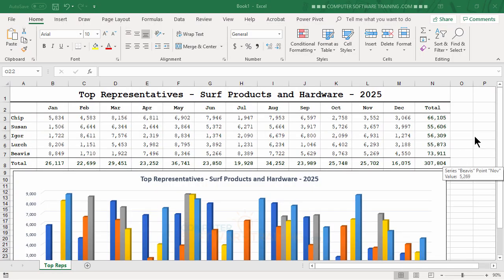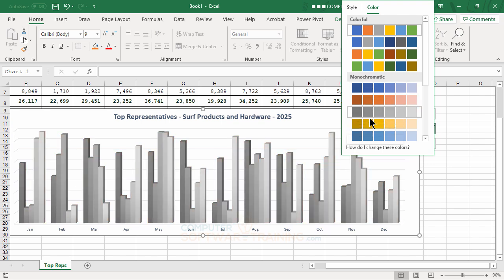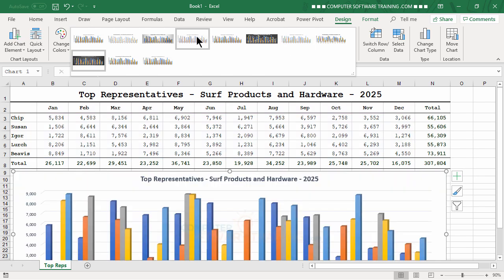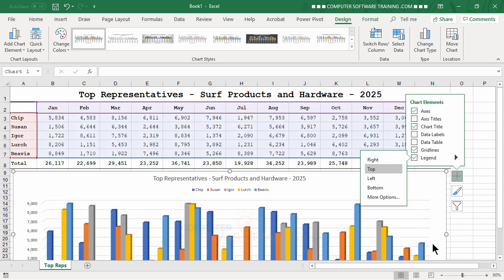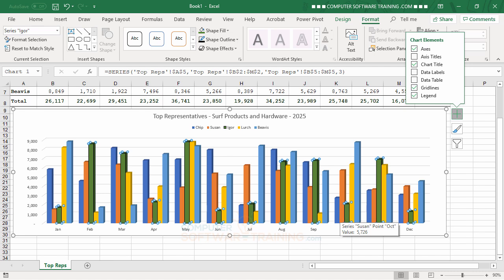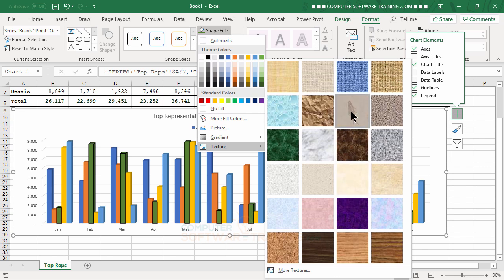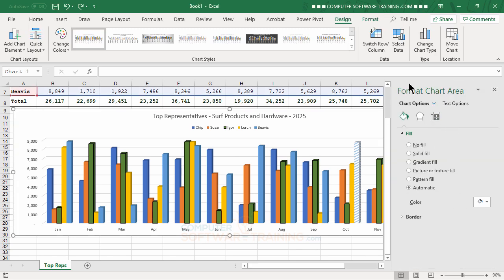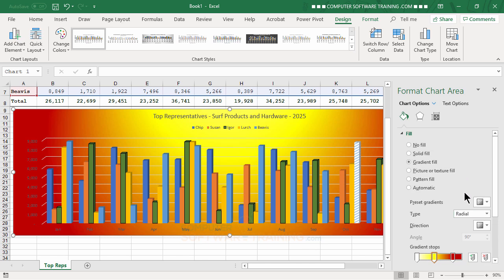EX-09-05 — Chart Styles & Color: Designing for Maximum Impact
Once you've learned how to make Excel charts, the next crucial step is mastering chart styles and color choices to make your visuals not just informative but truly impactful. In this session, we dive into Excel’s style gallery and color customization tools, demonstrating how thoughtful design decisions enhance readability and engagement. You'll see how to apply pre-set chart styles that instantly unify fonts, line weights, and shading, giving your visuals a polished, professional feel without complex formatting. We explore customizing color palettes to align with brand guidelines or highlight priority data, and show how accent colors can guide viewers' attention to key points. Subtle design choices like shape effects, soft edges, and gentle gradients make charts more approachable while maintaining clarity. Understanding these options is vital when creating comparisons, such as in how to make bar charts in Excel, where bold colors differentiate categories and improve scanability. Similarly, style and color play a huge role in how to make line charts in Excel, as carefully selected markers and line colors reveal trends more clearly. This knowledge also supports future lessons like how to make Excel gantt chart visuals, where color-coding task statuses is essential for project clarity. Finally, when you advance to how to make pie charts in Excel, cohesive color selections prevent visual clutter and ensure each segment tells its story effectively. By refining your chart’s style and colors, you'll move beyond generic visuals and deliver executive-level presentations and dashboards that resonate deeply with any audience, supporting data-driven decisions and boosting professional credibility.